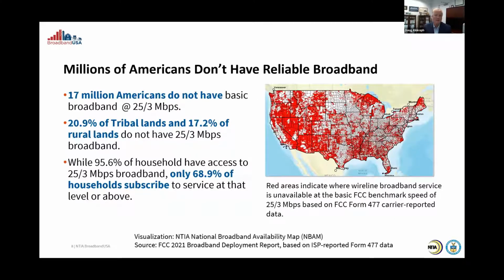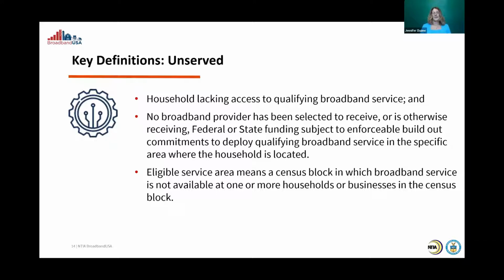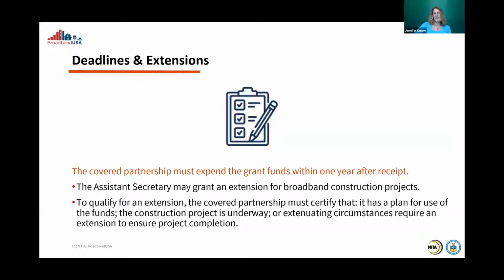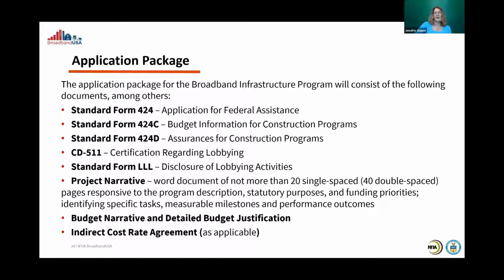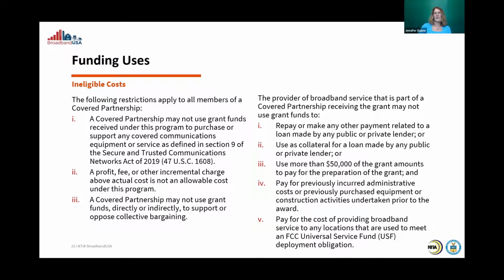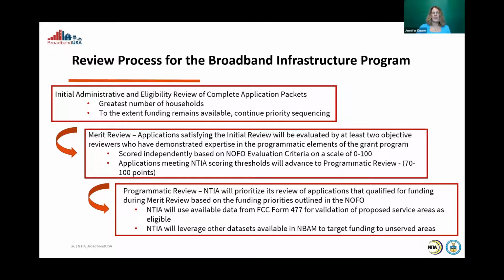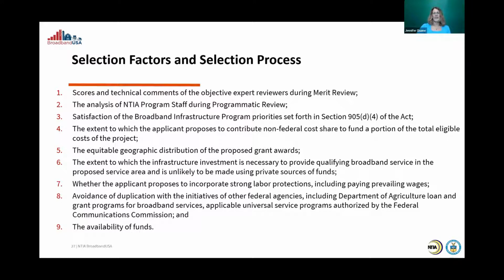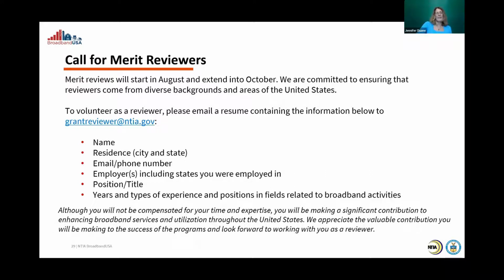NTIA Grant Program: Broadband Infrastructure Webinar, Session 3a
Join NTIA for a webinar series starting in April 2021 focused on the three new broadband grant programs authorized and funded by the Consolidated Appropriations Act, 2021: the Broadband Infrastructure Program, the Tribal Broadband Connectivity Program, and the Connecting Minority Communities Program. These webinars are designed to help prospective applicants understand the grant programs and to assist applicants to prepare high quality grant applications.